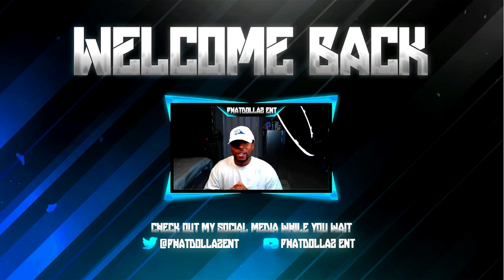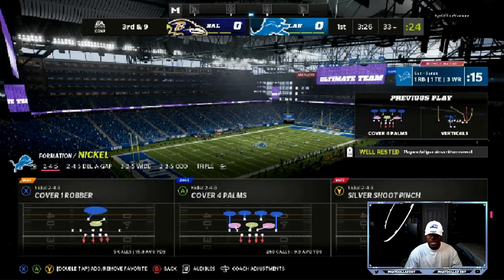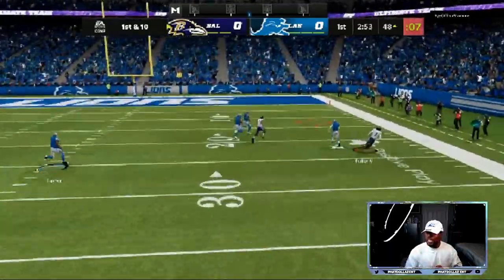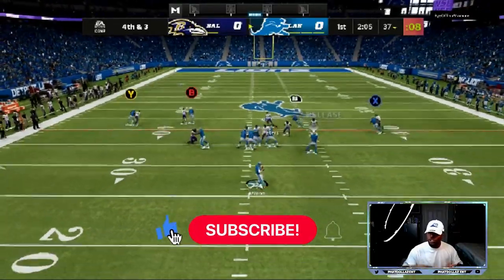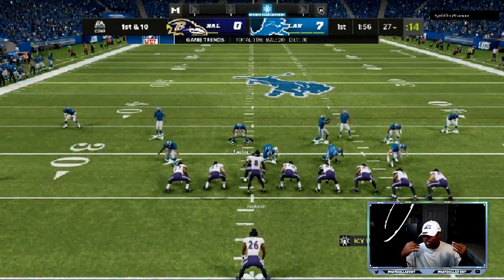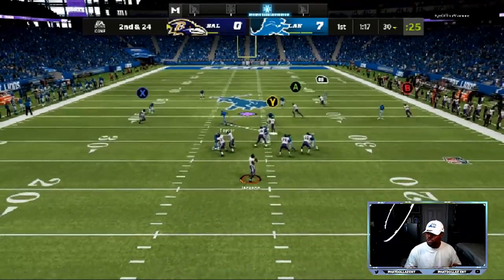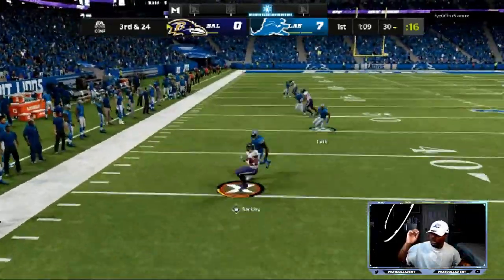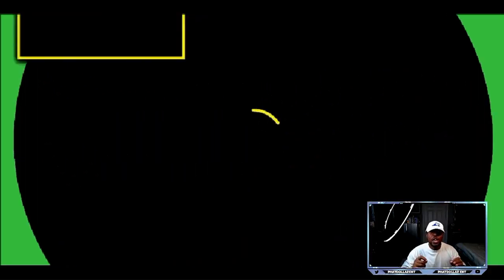THIS Is The BEST DEFENSE IN MADDEN 22! Cover Quarters 4 Breakdown!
In this Video we will be going over How To Run Cover 4 Quarters in Madden 22! This is going to give us the ability to have the best pass defense in Madden 22! This going to use match coverage to lock up our opponent all over the field! We will be breaking down how the match principles work against 2-2 sets and 3-1! We will be in the Nickel 245  Formation Out of the BALTIMORE RAVENS playbook! This whole defense is going to be based around match coverage all over the field! We will be in Cover 4 Quarters the majority of the time! In future videos i will be breaking down the mechanics on exactly how these 2 match coverages work! Then we will be mixing in some very glitchy to get us some quick sacks and fast pressures!

THIS Is The Most INSANE DEFENSE MADDEN 22! Cover Quarters 4 Breakdown!